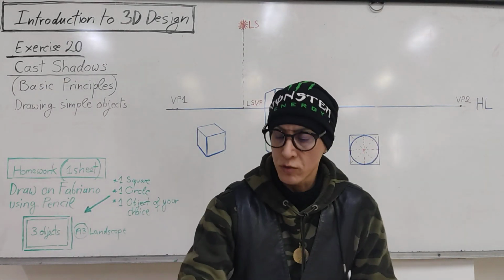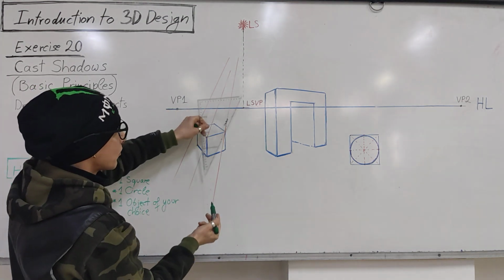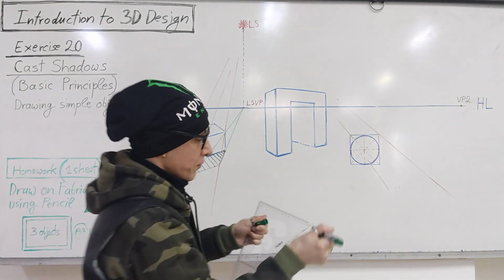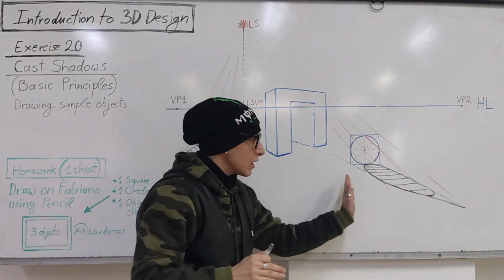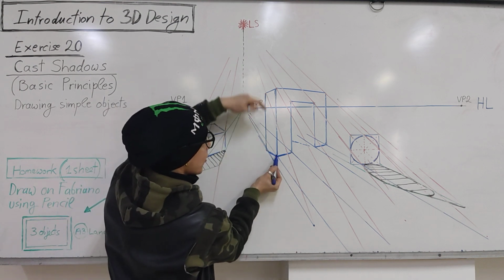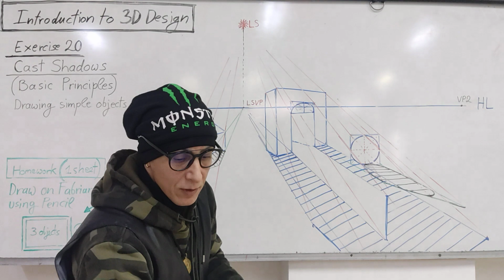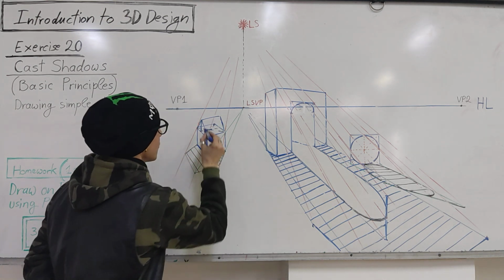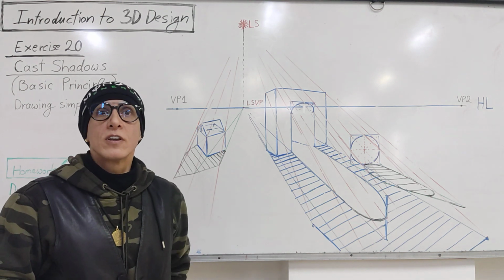Basic Cast Shadows